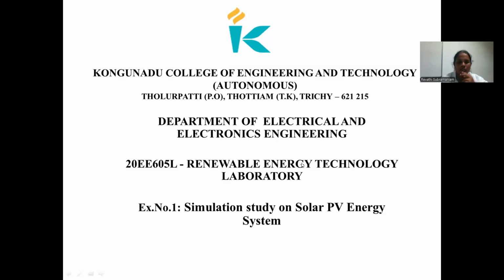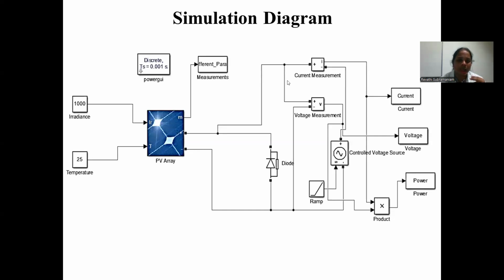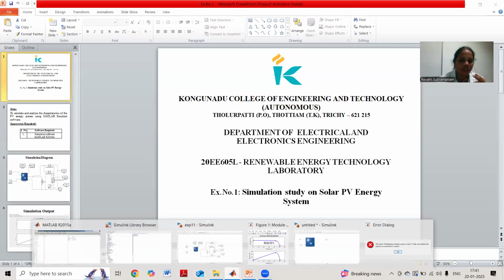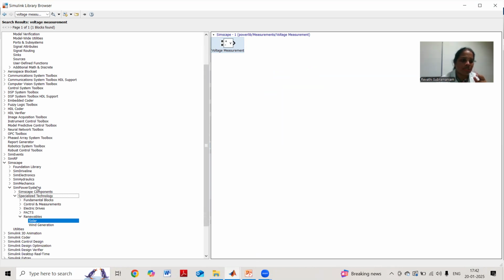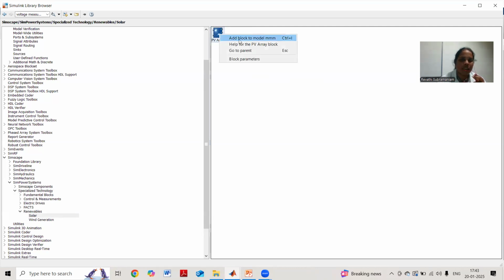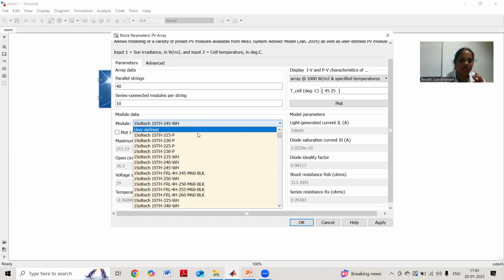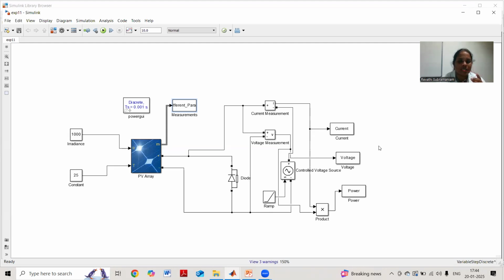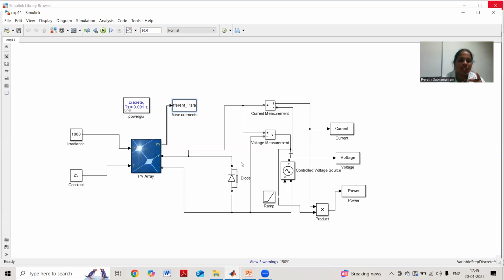Ex No 1 Simulation study on Solar PV Energy System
Solar PV System, Renewable energy technology